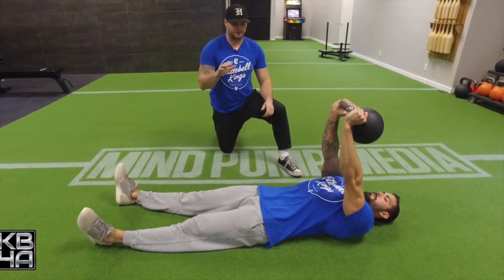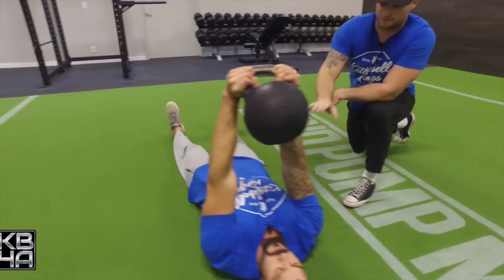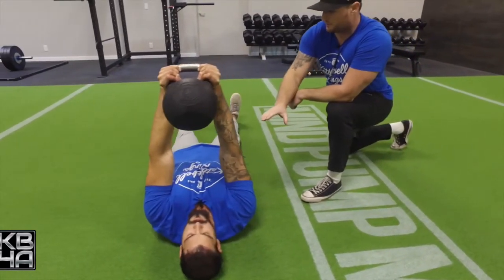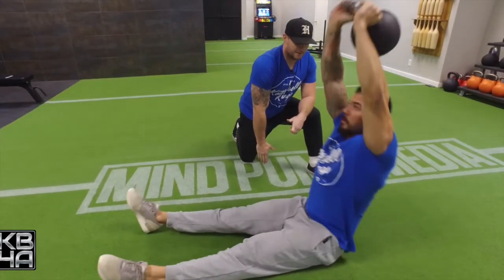Kettlebell Kings Presents: Kettlebell Full Lever Pull Through - Kettlebells 4 Aesthetics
Most people associate kettlebells with strength and functional training, but what make the kettlebell one of the most diverse pieces of fitness equipment in the world is that you can use it for almost any kind physical training. Kettlebell Kings has collaborated with Mind Pump Media to create a  program which is expertly designed to utilize kettlebells for the purpose of building and shaping your body for aesthetic training.

The program is called Kettlebells 4 Aesthetics (KB4A) and is designed to target your muscles and stimulate muscle growth in a different way than your normal training. This makes the KB4A program a perfect addition and supplement to more traditional, hypertrophy based programs.  The main advantage of training with kettlebells for bodybuilding is in the range of motion kettlebells allow for compared to barbells, dumbbells, cables and machines.
CEaYxnMSZmAwAlWsM3Yw_KB4A_3_v1.jpgKB4A is a free 4-6 week training program which you can follow along with and focus on or mix in every now and then with your normal training to improve your results. Whether you follow the highly effective MAPS training protocols or not (read more through link), or add KB4A in the mix every now you will see your body improve.